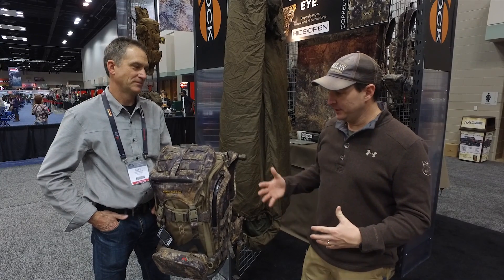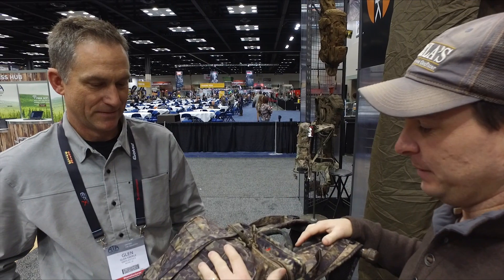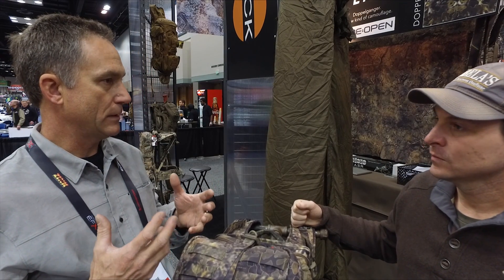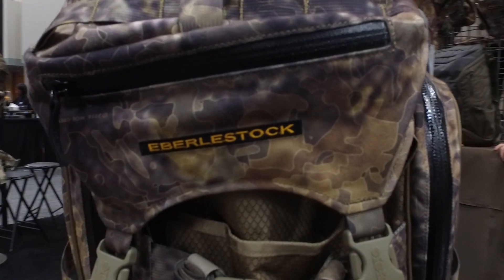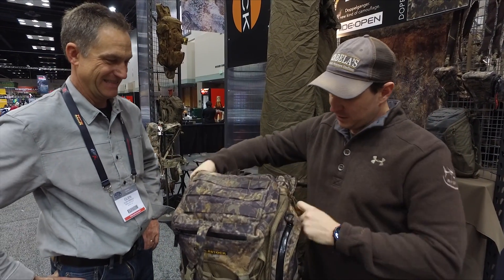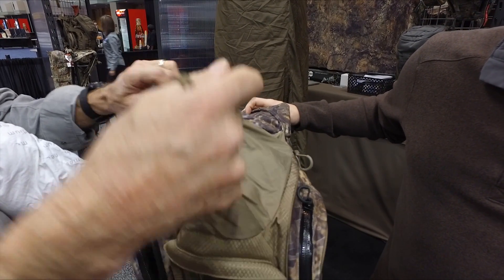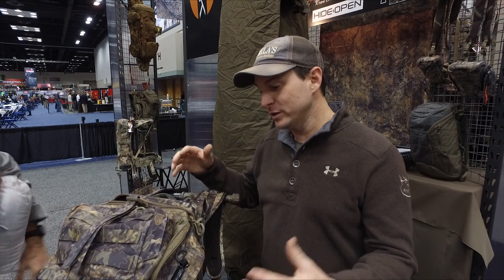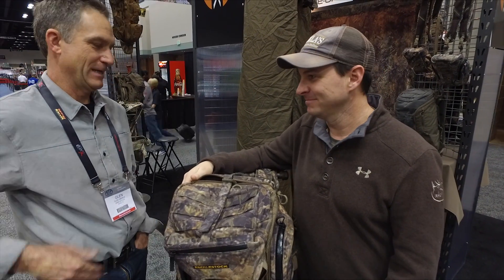New Eberlestock Camo Pattern "DoppleGanger"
Interview with Eberlestock Founder Glen Eberle on the new Doppleganger camo for 2017 Team Elk Pack.